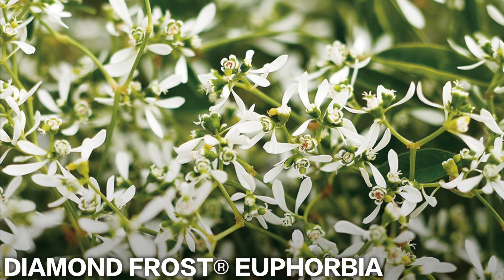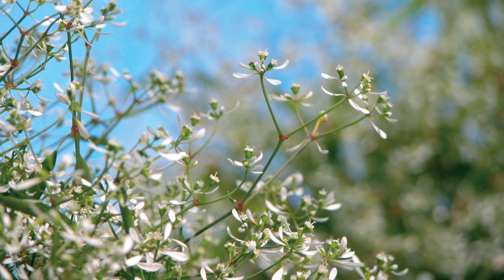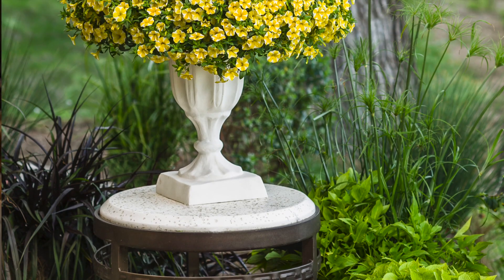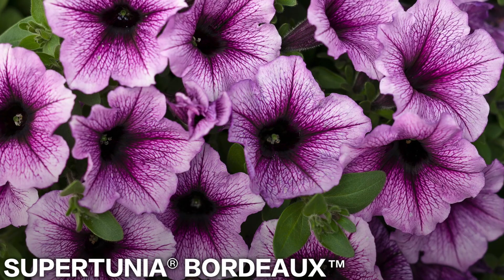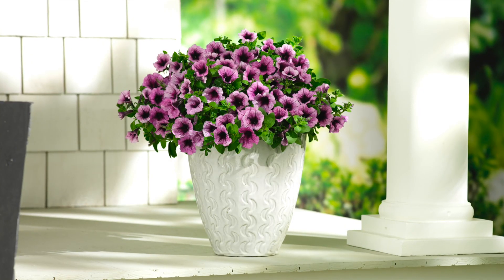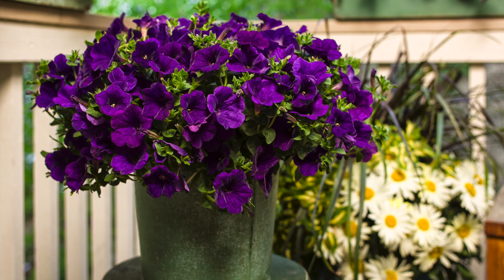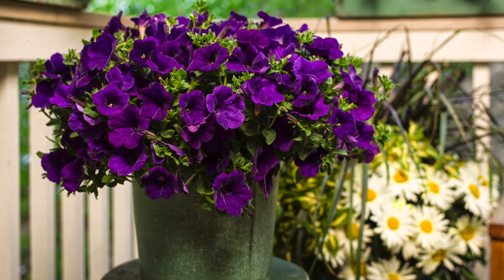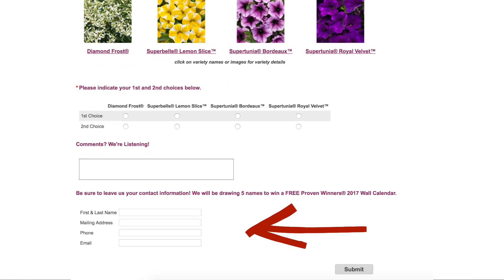Vote for the Plant of the Year // Garden Answer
Cast your vote for Plant of the Year!